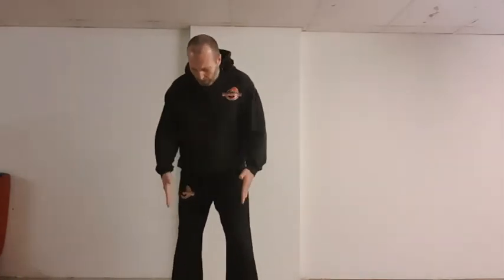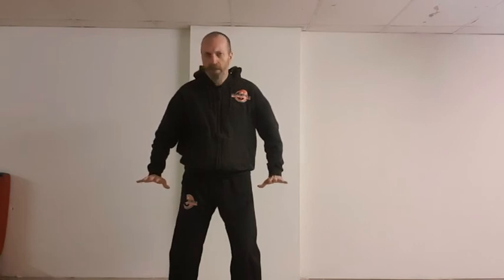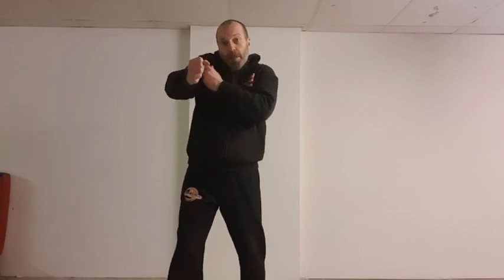Our 5 standing postures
Our 5 standing postures are our foundations of all our martial art systems.